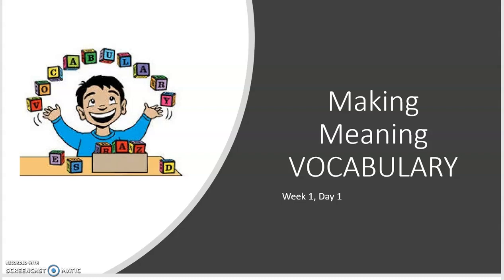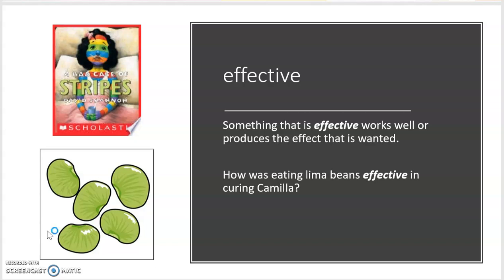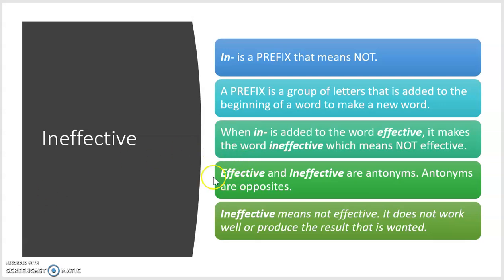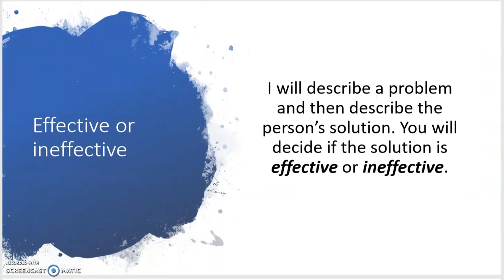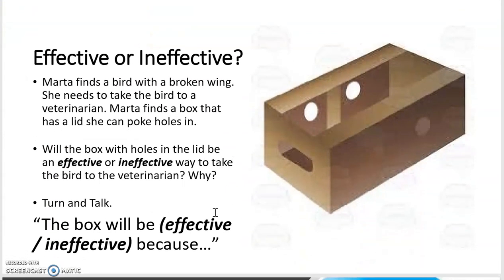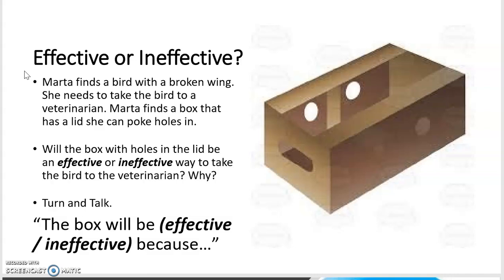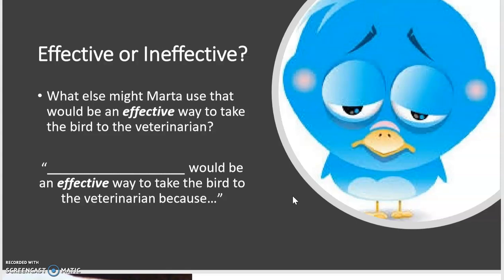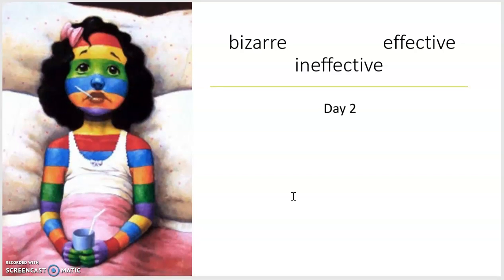Day 1 Vocabulary